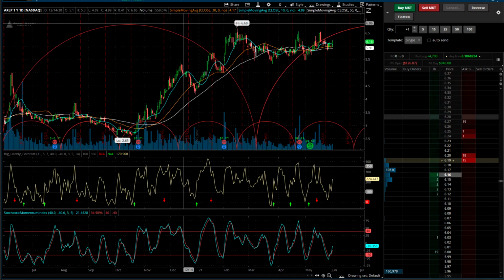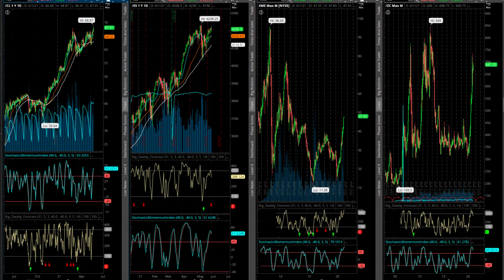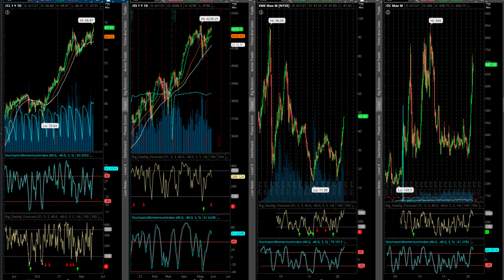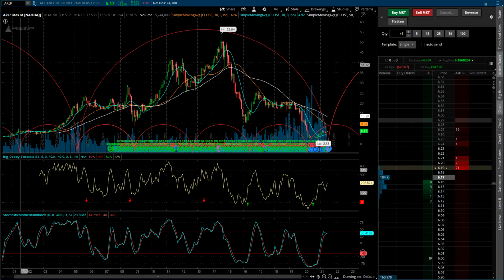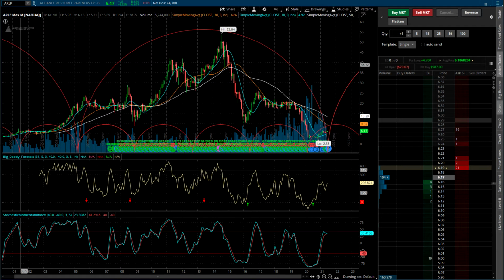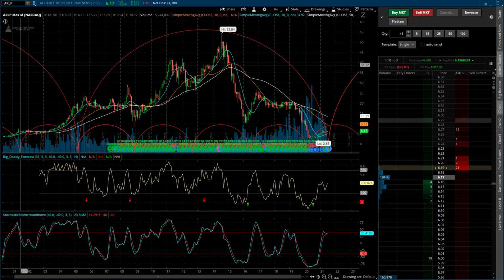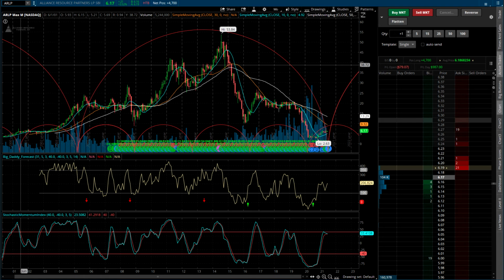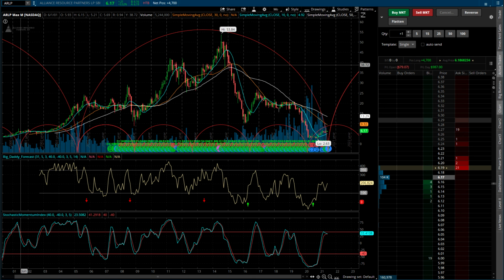ARLP Stock Update